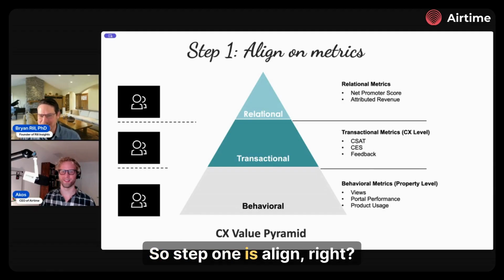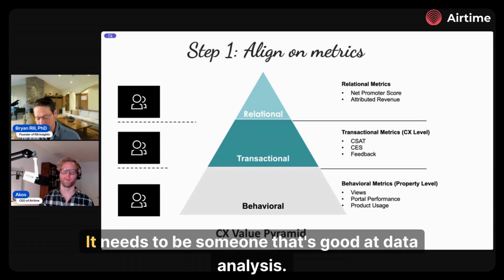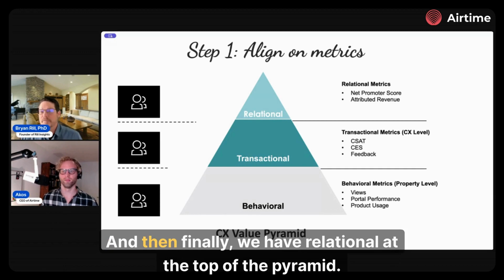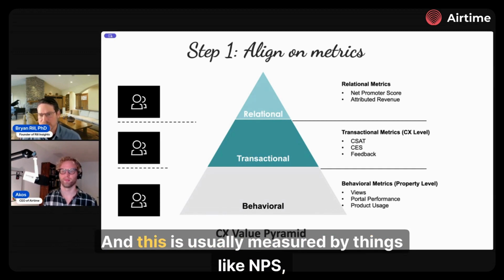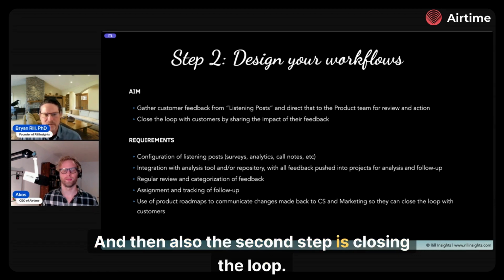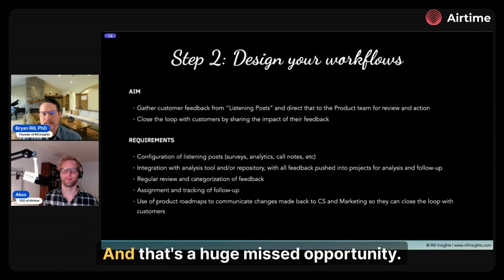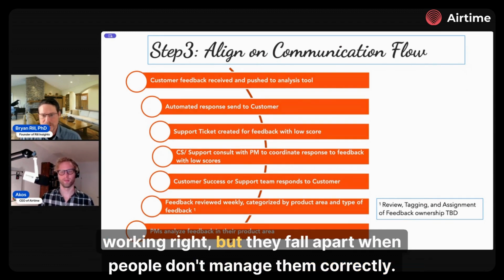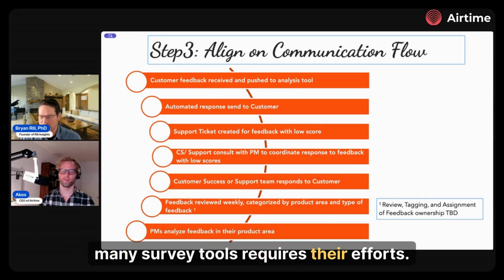(Highlights) Airtime Academy - Module 4 - Continuous discover